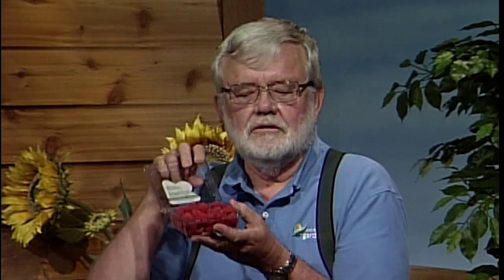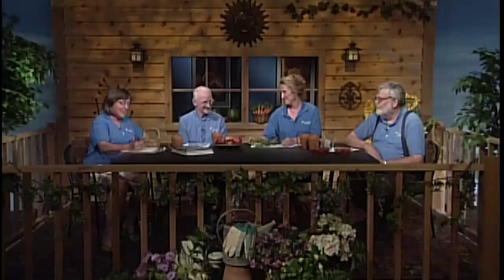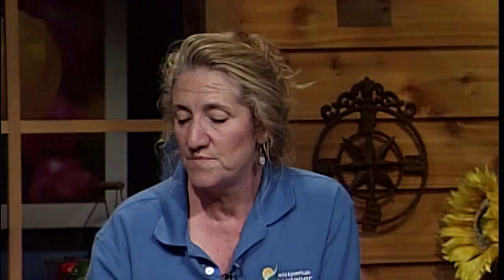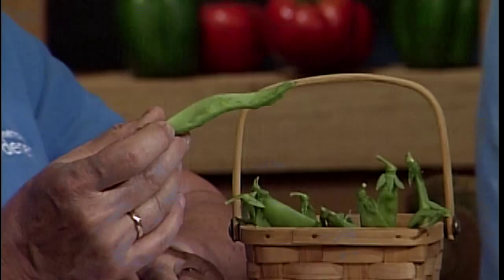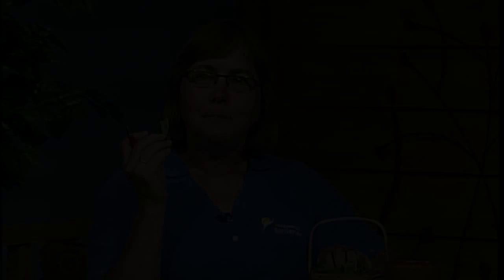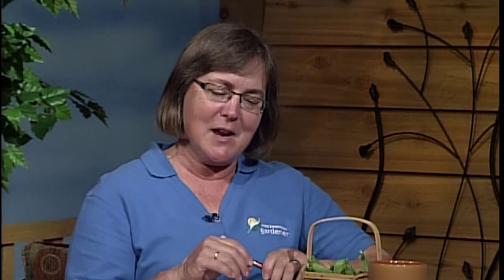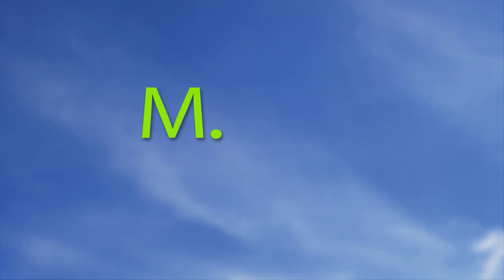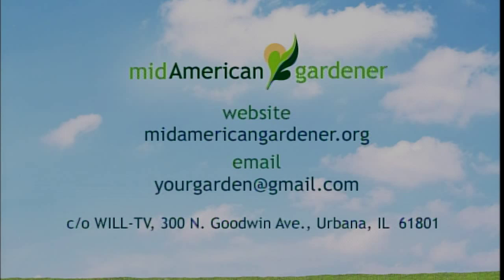Mid-American Gardener With Dianne Noland - June 4th, 2015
On this week’s episode of Mid-American Gardener host Dianne Noland and panelists Paula Blakley, Jim Schuster, and Bob Skirvin answer your emails. They cover topics ranging from how to plant pineapples to removing crab apple suckers to getting rid of fire blight on pear trees.